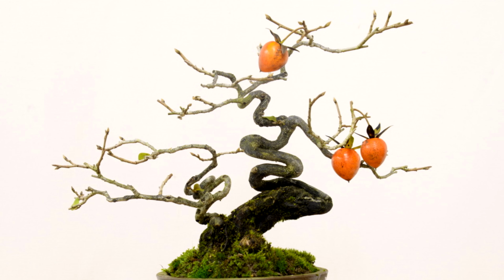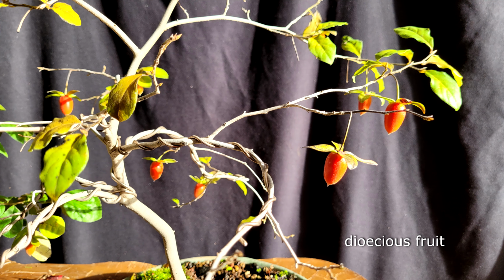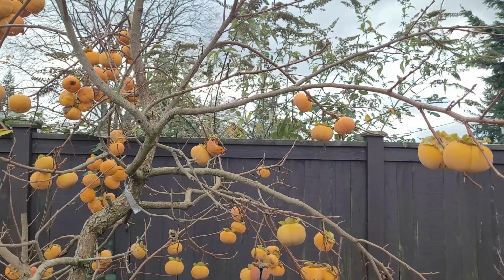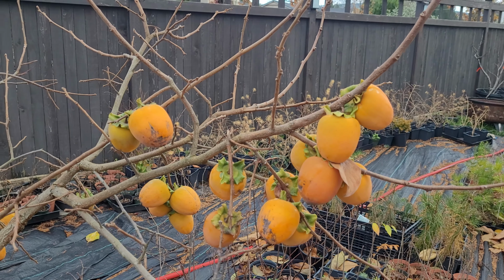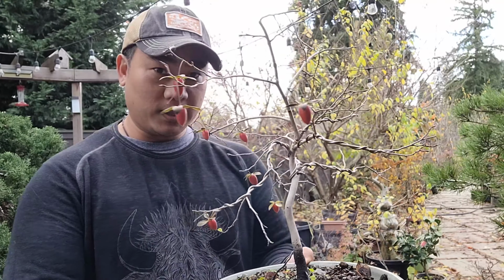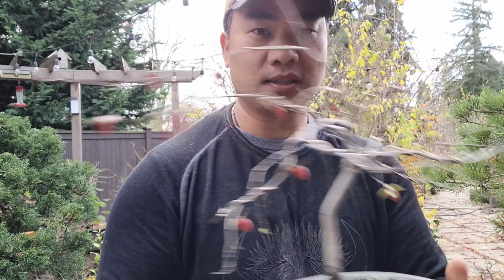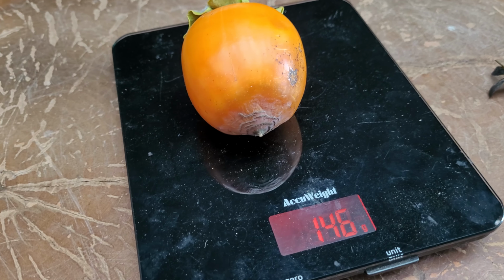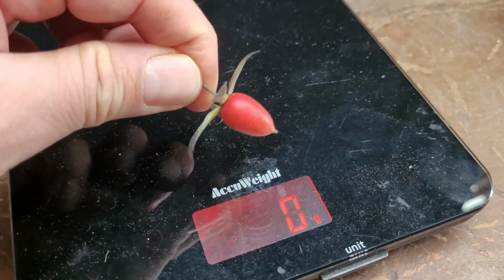What does a bonsai princess persimmon fruit taste like?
Thank you for joining my channel. A channel about gardening, figs, fruit, bonsai and koi.

In this video I answer a question no one's ever asked. What does a princess persimmon fruit taste like?

Please join my groups:
Fig Addiction